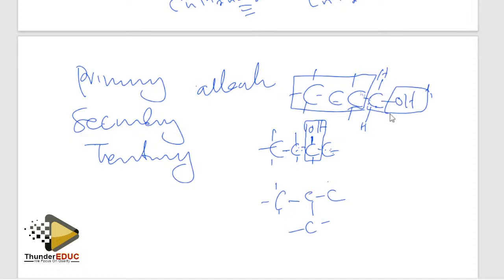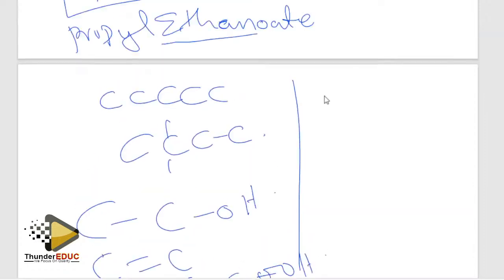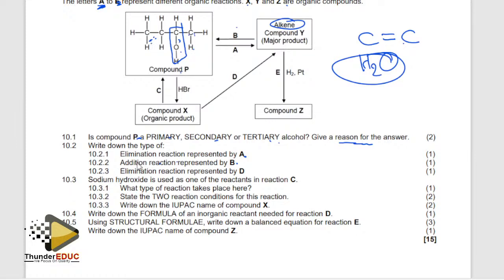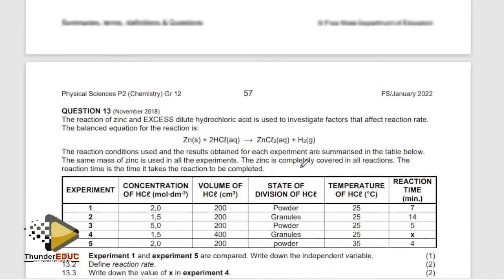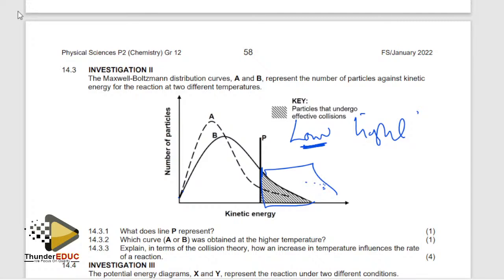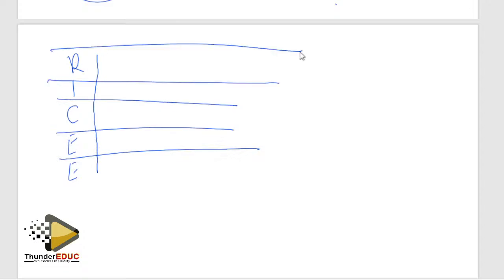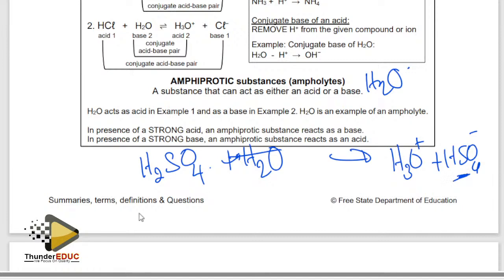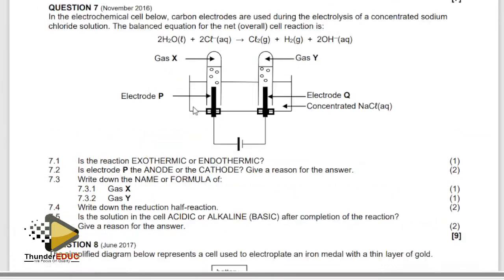2024 PHYSICAL SCIENCES PAPER 2 GRADE 12 FINAL REVISION PREPAROTORY EXAMS THUNDEREDUC BY MSAIDI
2024 PHYSICAL SCIENCES PAPER 2 GRADE 12 CHEMISTRY  PREPAROTORY  EXAMS THUNDEREDUC BY  MSAIDI